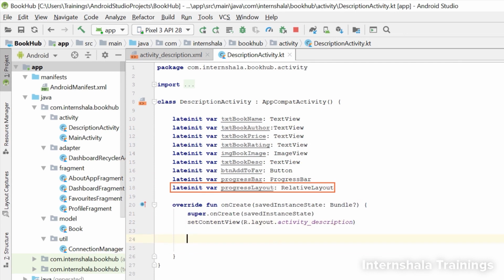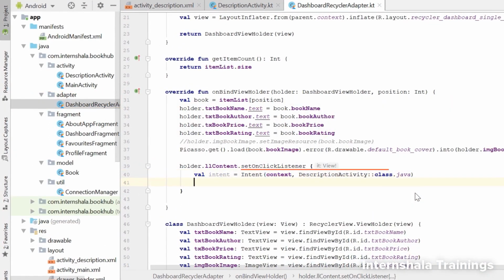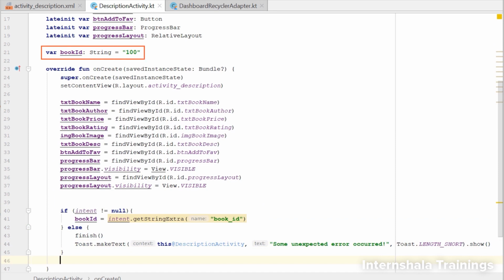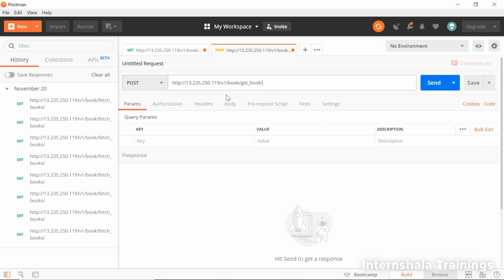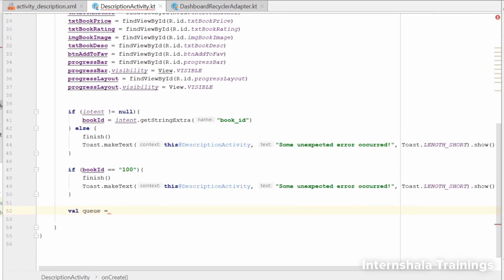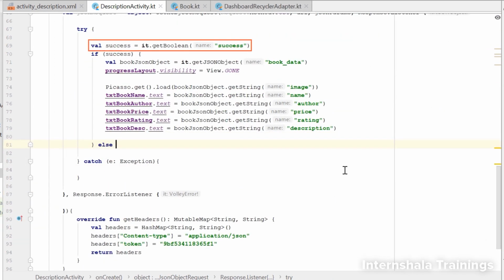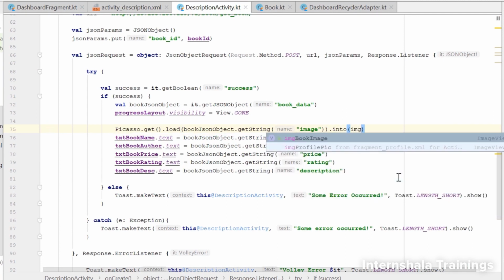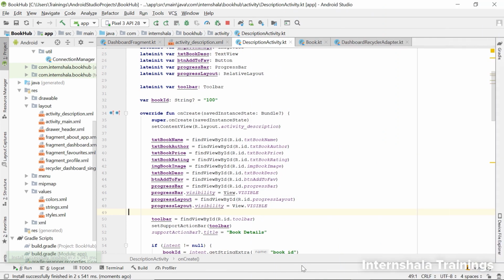Mobile app development using kotlin language#module4.6(2)